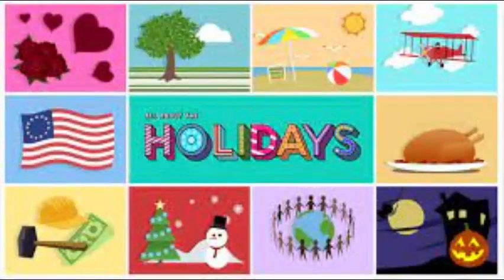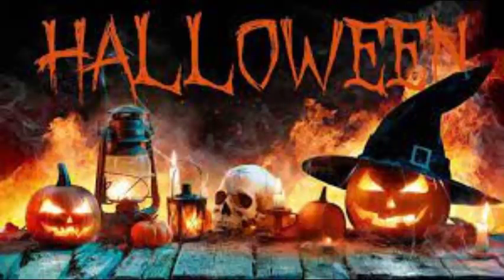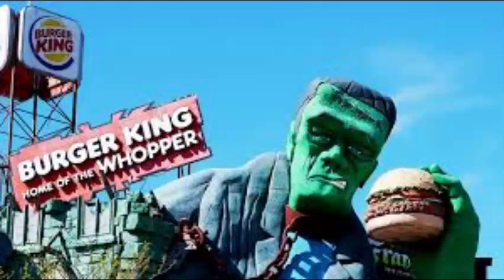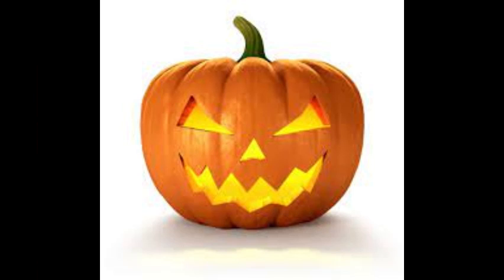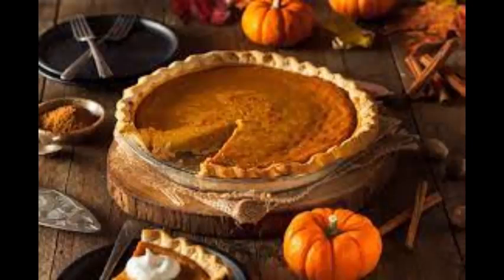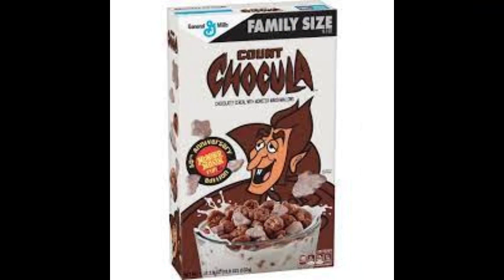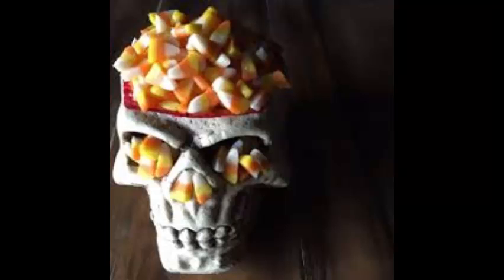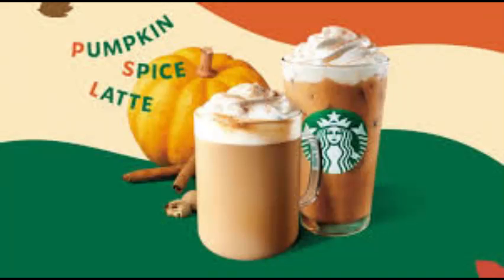halloween foods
happy spooptober!!

ǝqᴉɹɔsqns ǝsɐǝʅd ʻsᴉɥʇ pɐǝɹ uɐɔ noʎ ⅎᴉ

DIRECTED BY, EDITED BY, PRODUCED BY, SCRIPT WRITTEN BY, AND SOUND EFFECTS PUT IN BY CALVIN BENSON.

MOST IMAGES AND VIDEOS ARE FROM GOOGLE RESULTS, I DON’T OWN AND DIDN’T MAKE MOST OF THE IMAGES IN THIS VIDEO.

if you like rickrolls, check out the mario movie trailer that's definitely not a mario rickroll

shoutout to all my biggest fans: “sam”, "wrestlingfan23", “camel city dispatch channel”, “among us in a nutshell”, “Christine Barbuto-Zaino”, “rhinosauras”, and more!!